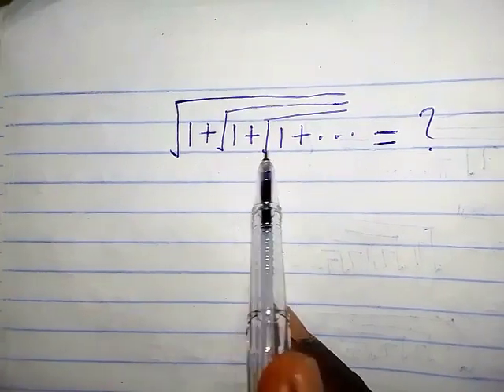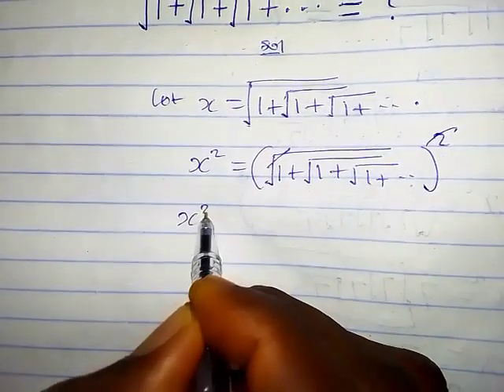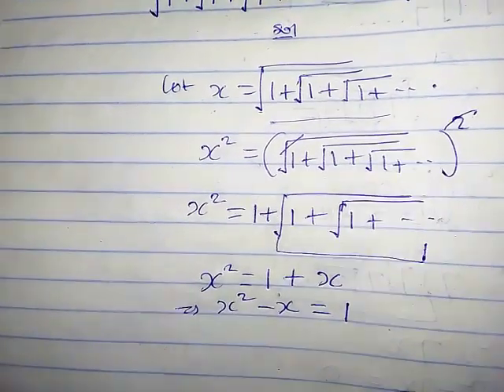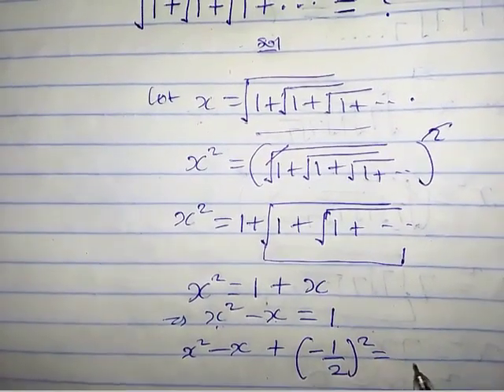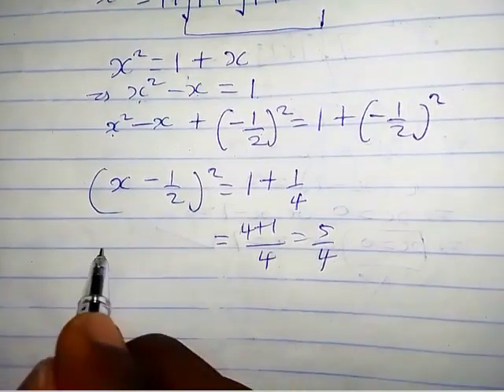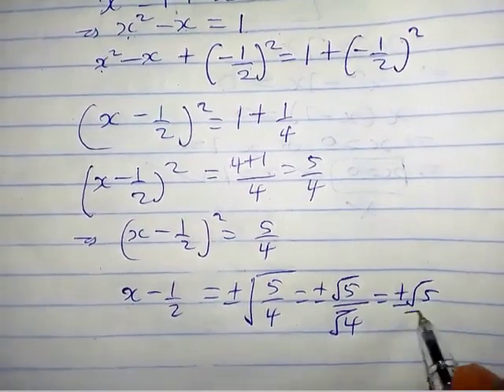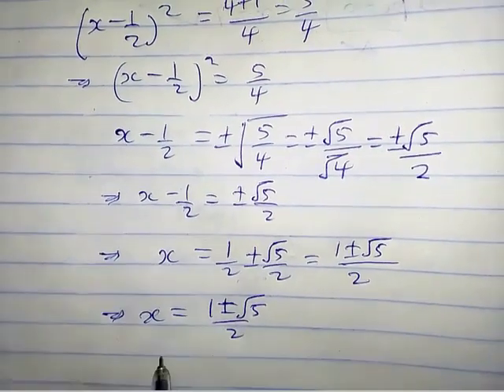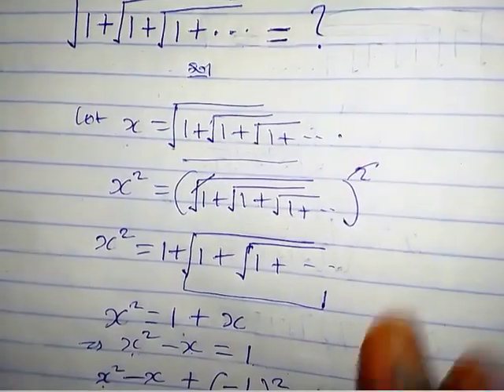Solving The Nested Square roots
In this video you will learn how to solve a bizarre nested root.